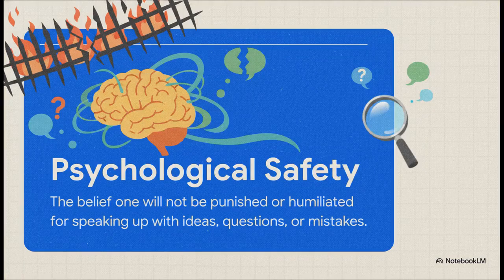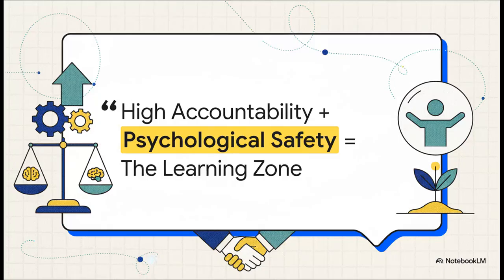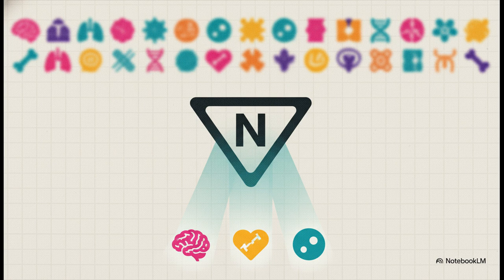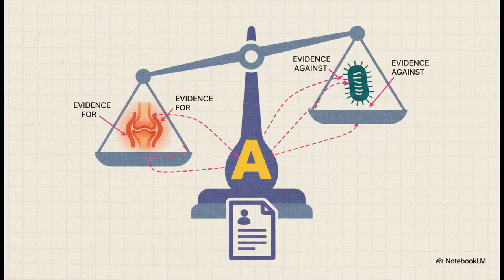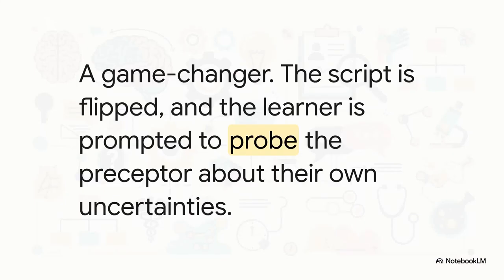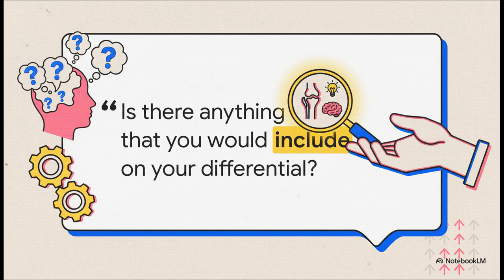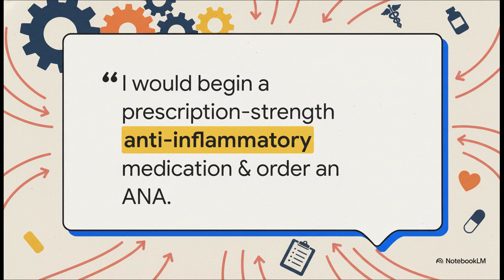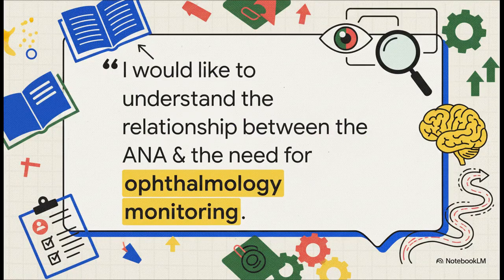The SNAPPS Method part 1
How to teach learners to reveal their clinical reasoning rather than presenting patients as a "data dump"